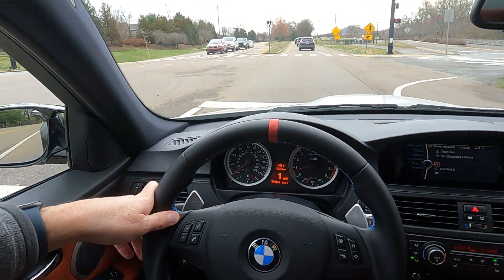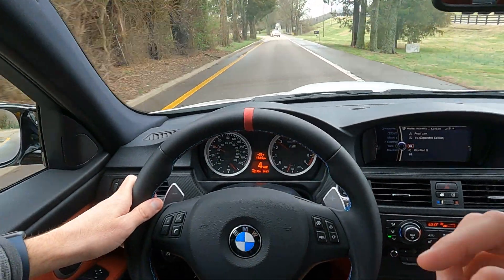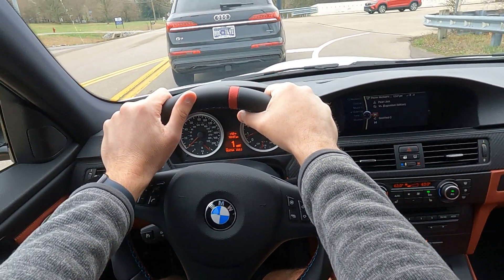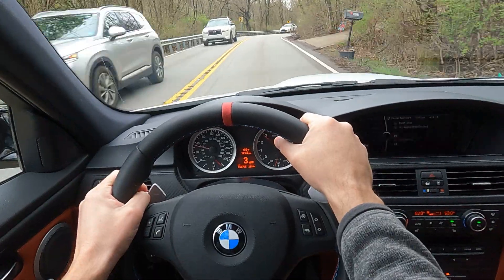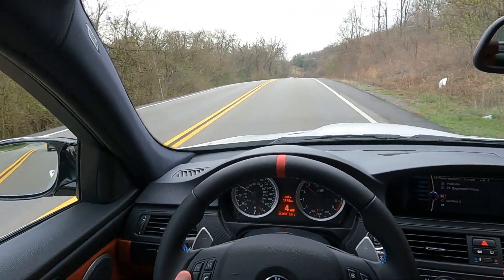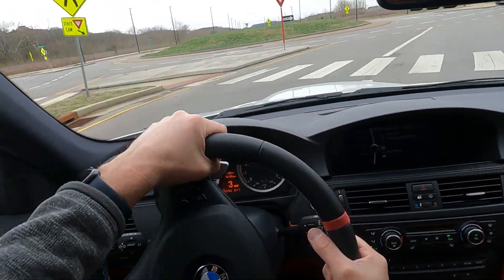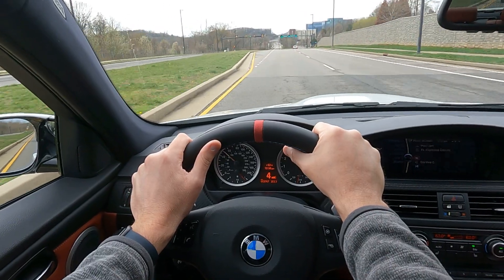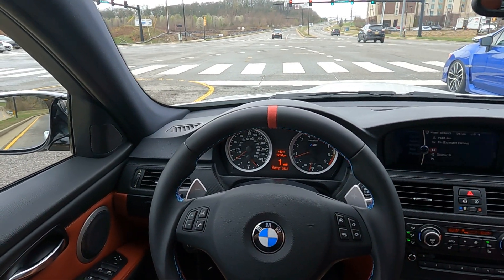BMW M3 E90 V8 Full Active Auto Exhaust + X-Pipe + HFC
90 day impressions of this exhaust setup.  Its the full Active Autowerks HFC + X-Pipe + Rear Section.

My favorite car detailing items -

Ceramic Coating Car Wash - preserves coating
Wheel & Tire Cleaner - simple & easy
BEST Window Cleaner
Favorite Rim Detailer
Favorite Wheel Shine
Best Leather Cleaner

Amazon Free Offers -